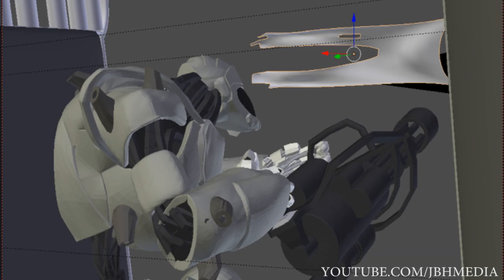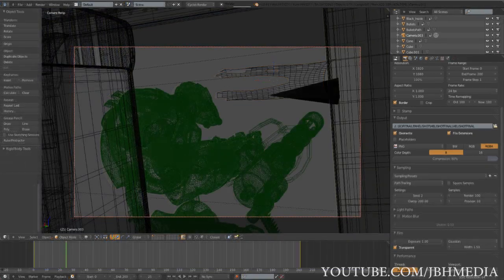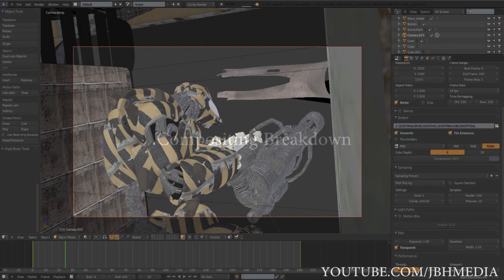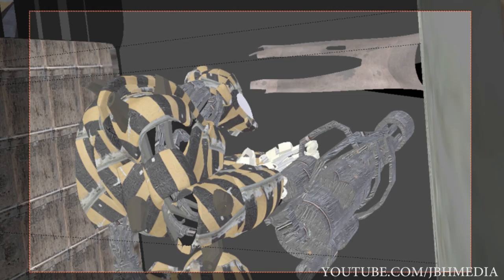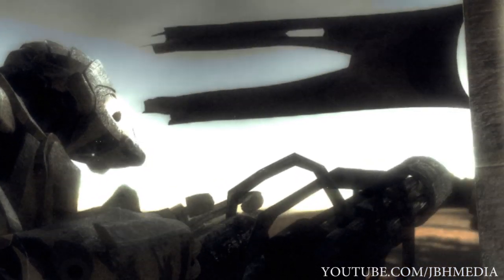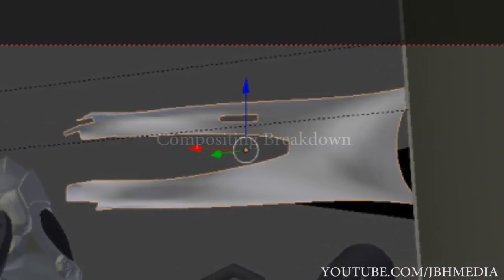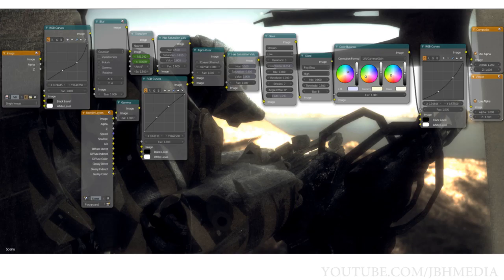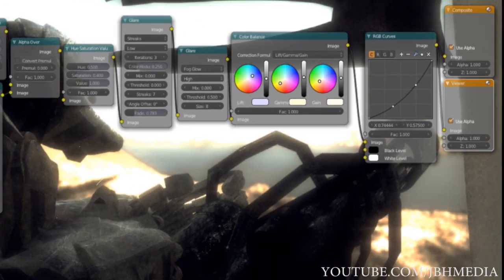Blender VFX Breakdown: Sci Fi Trailer: Robot in Helicopter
Awesome BOOK on VFX

Ignore: blender 3d live action shot breakdown, blender vfx compositing, breakdown, tutorials for blender, blender 3d, ian Hubert, jbhmedia, Andrew price, element 3d, after effects tutorials. vfxbro. finalcutking, matte painting tutorial, 3d in live action footage, photorealistic cgi, best cgi, worst cgi ever, project London, blender, visual effects breakdown, Sherlock, futuristic sci fi trailer, district 9 trailer, sector 9 trailer, official trailer 2014, animation, cgi trailer.